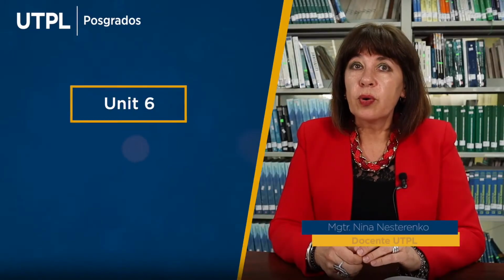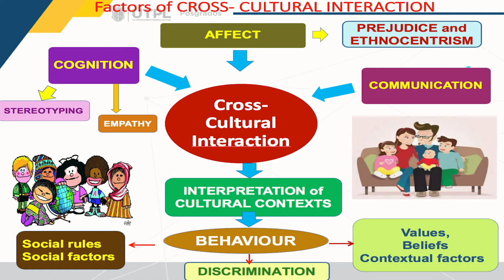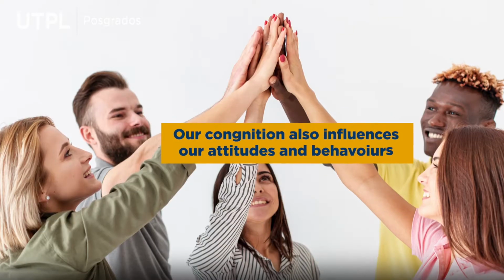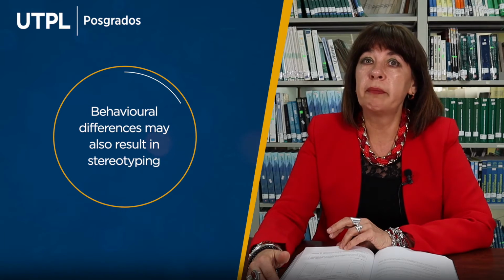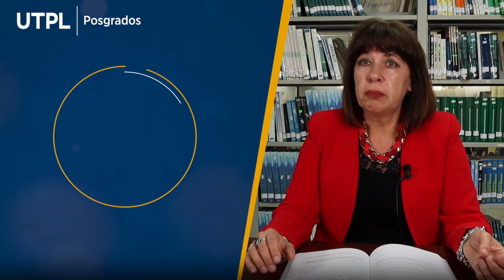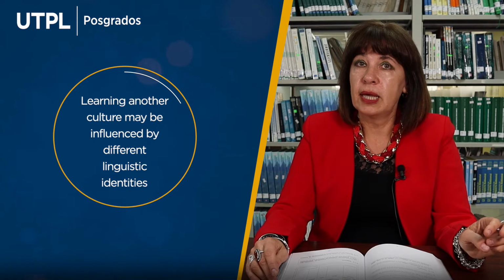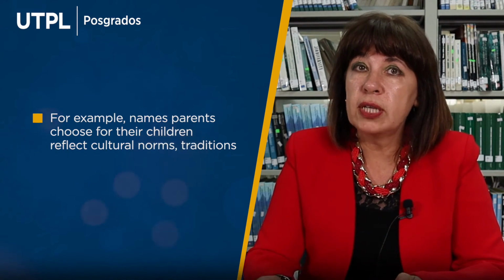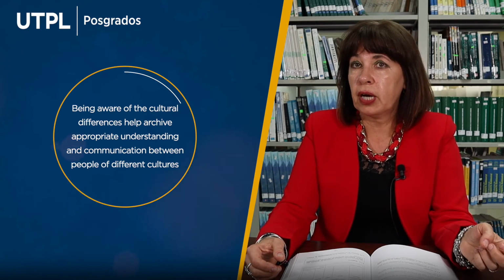UNIT VI: Applied linguistics and cross cultural awareness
Pedagogía de los Idiomas Nacionales y Extranjeros